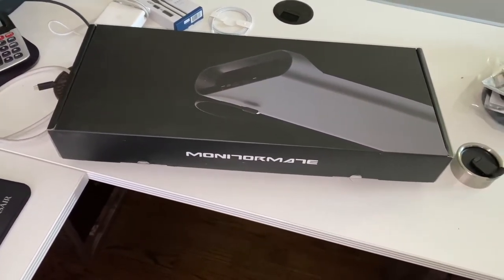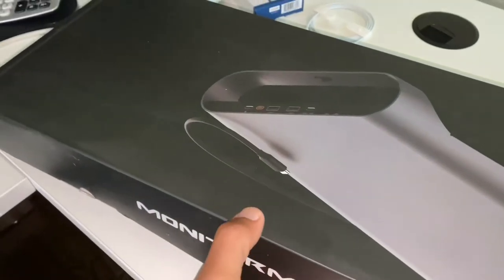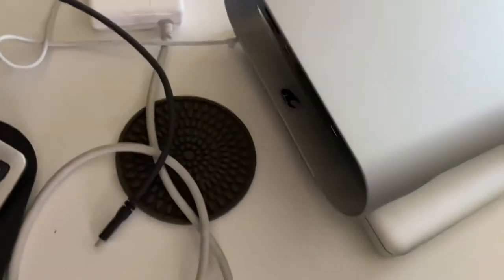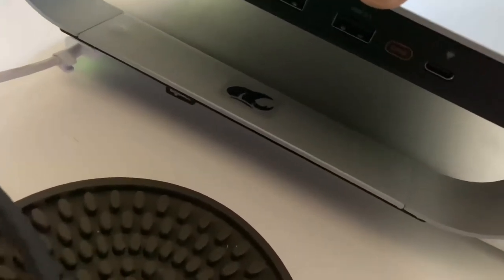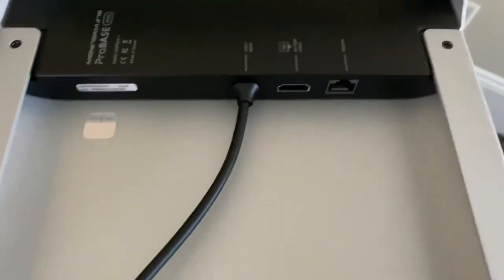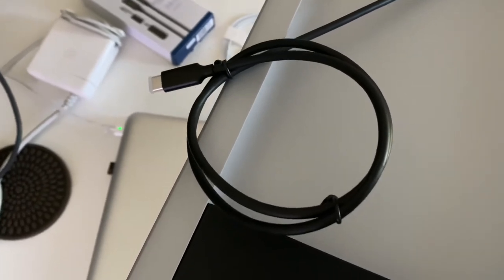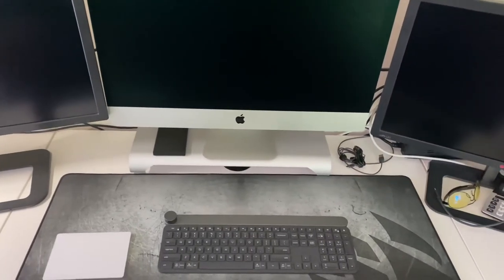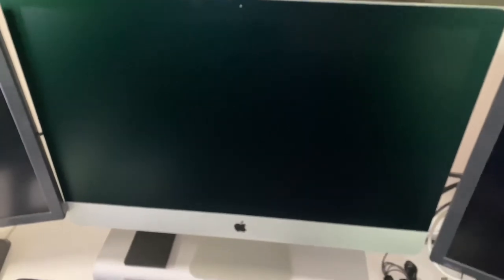Best All-In-One Stand for Monitor/MAC/PC Monitormate ProBase Gen2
This is the Monitormate ProBase Gen2 can hold up to ~32 lbs.

1st YOUTUBE VIDEO EVER WOOO HOOO

Never made a video before but just picked this up from Amazon and didn’t see a video out there for this.